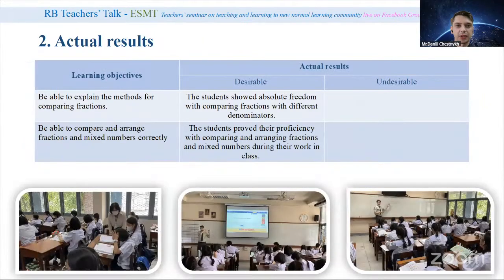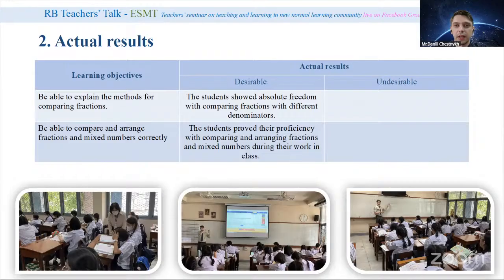ESMT Teachers Talk Mr.Daniil